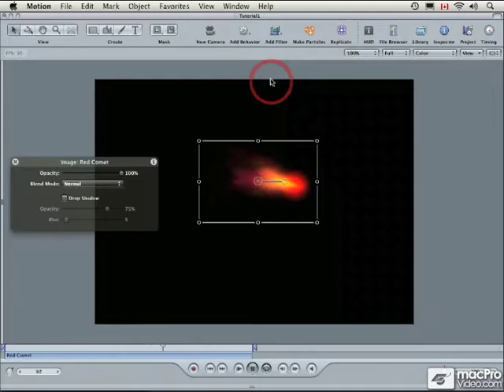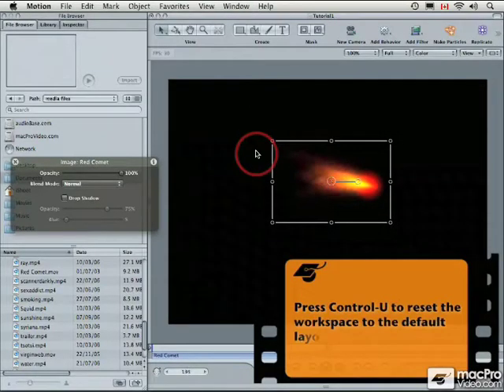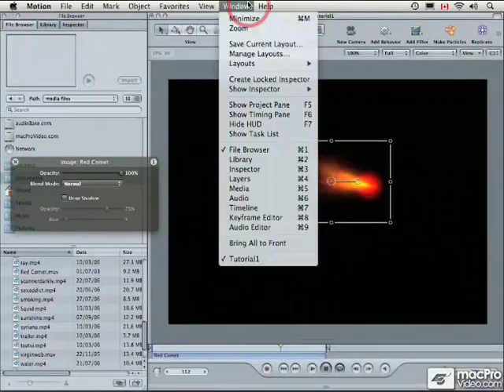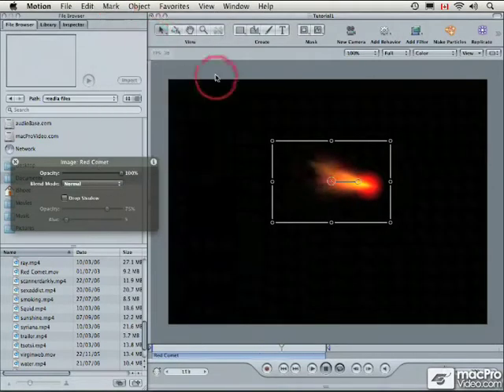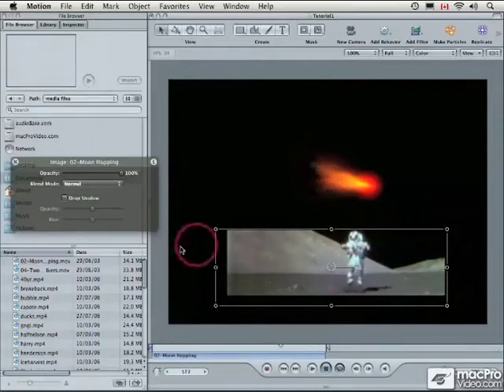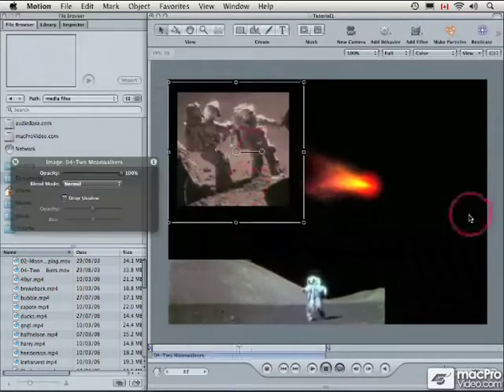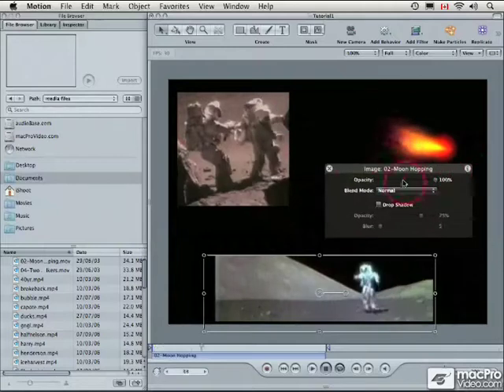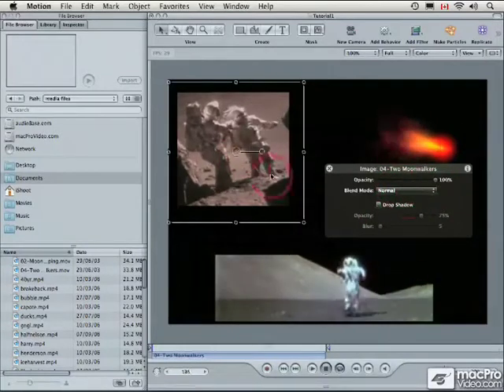Motion 4 101: Core Motion 4 - 05. Basic Workflow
Motion 4 101: Core Motion 4 by Michael Wohl
Video 5 of 77 for Motion 4 101: Core Motion 4

Motion is an amazing app for making motion graphics and other animations for your video projects. In this 5-hour tutorial you'll learn everything you need to know to confidently incorporate Motion into your Final Cut Pro workflow.